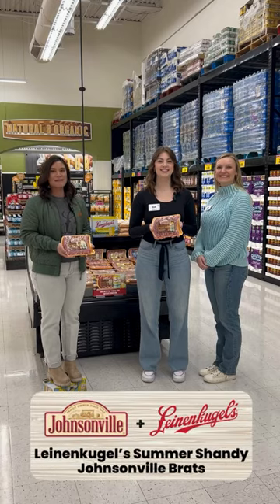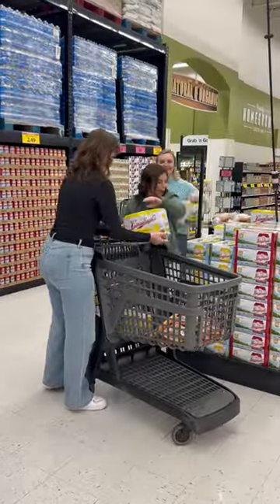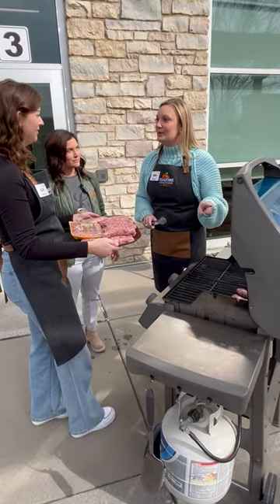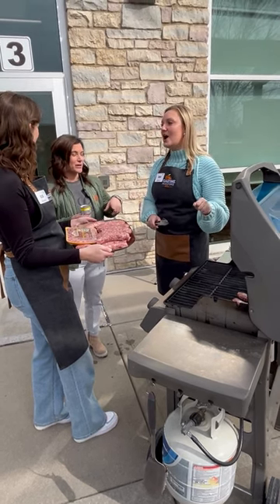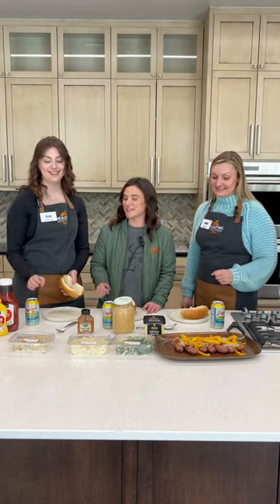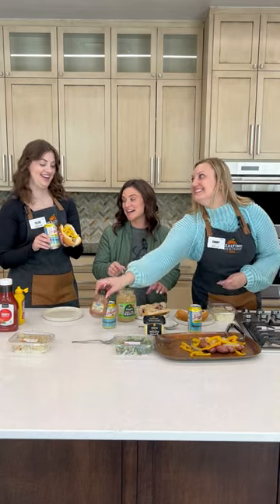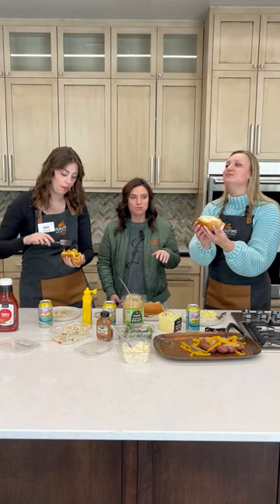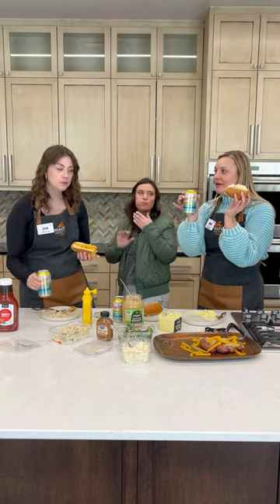Leinenkugel’s Summer Shandy Johnsonville Brats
Brat to you by Wisconsin, NEW Leinenkugel's Summer Shandy Johnsonville Brats!

Bonus - save $4 on Johnsonville Tray Wrapped Brats (19 oz.) when you buy 1 Leinenkugel's Craft Beer (12 pack).